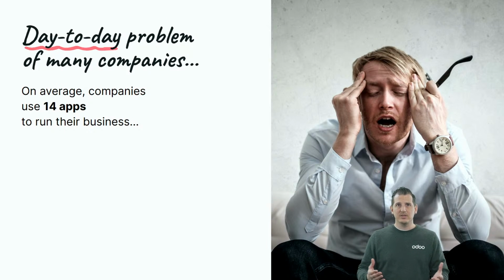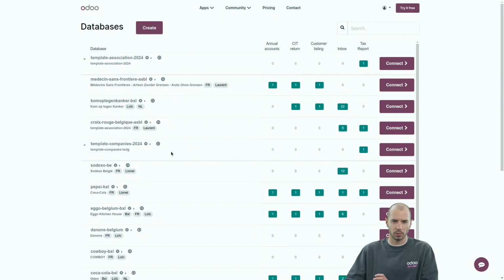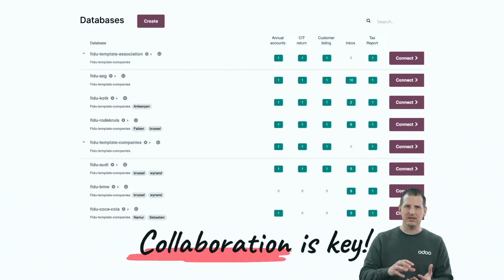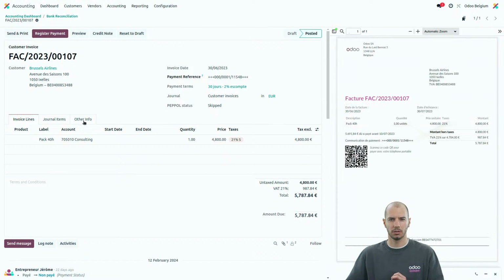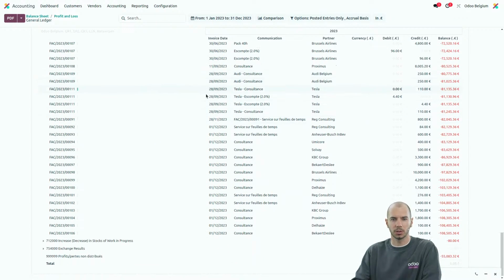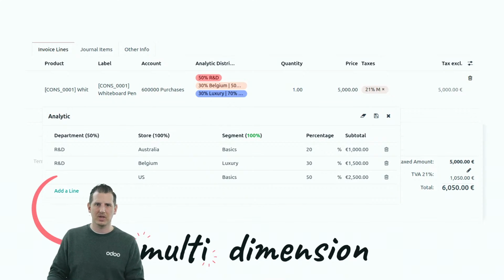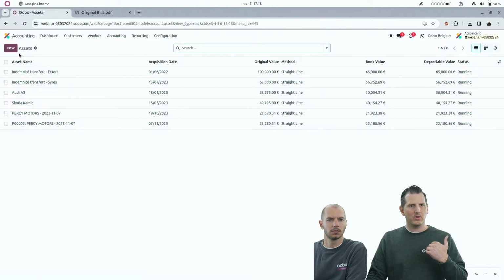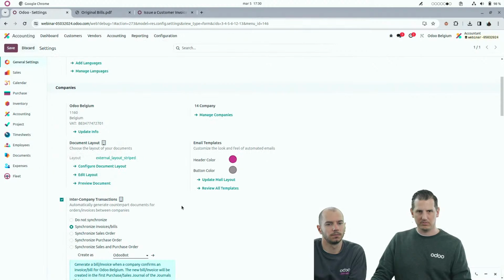Odoo 17 Webinar - Odoo for accountants: accounting 100% online with Odoo